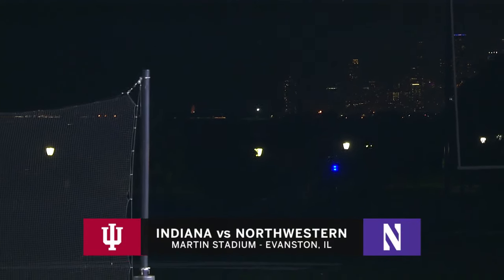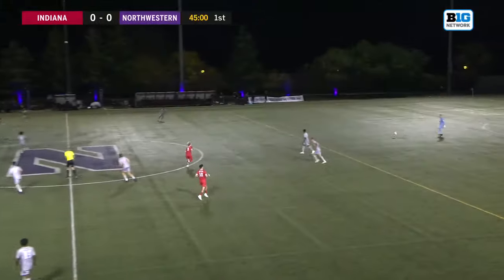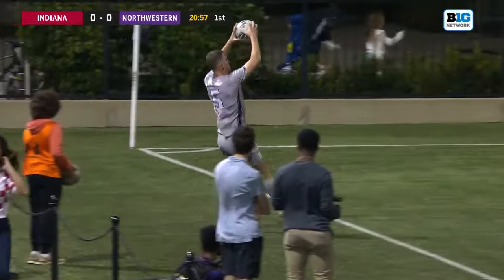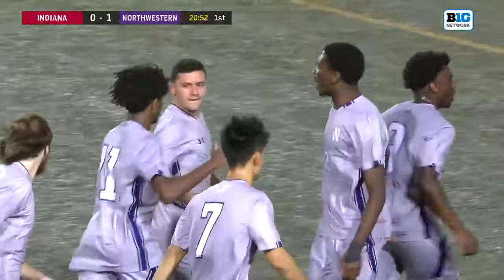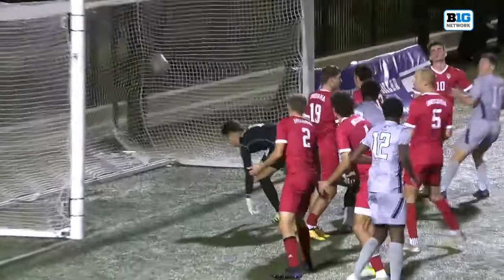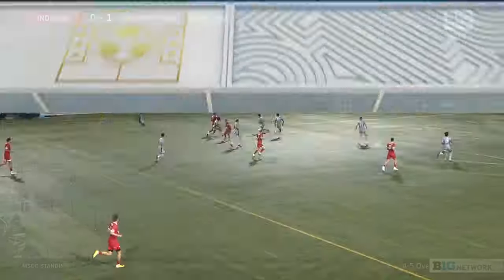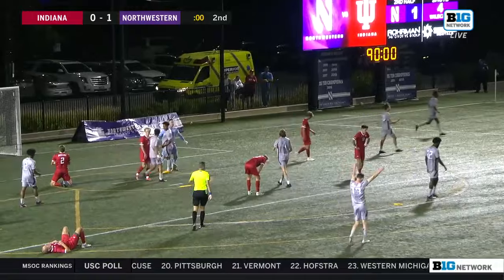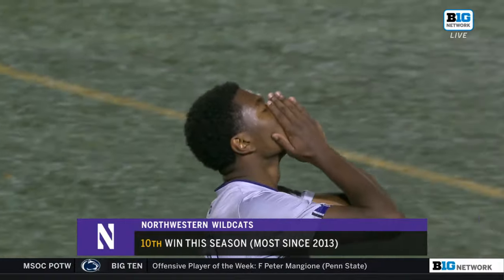Men's Soccer - Wildcats Blank Indiana, 1-0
Northwestern's Nigel Prince scored his first career goal in the 25th minute, powering a 1-0 win for the Wildcats over Indiana at Martin Stadium on Tuesday, Oct. 24, 2023.